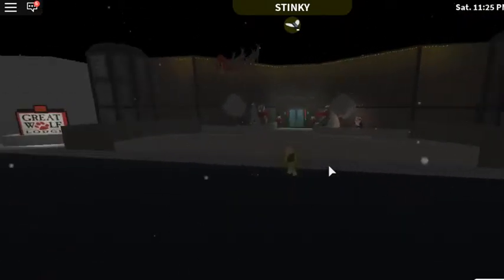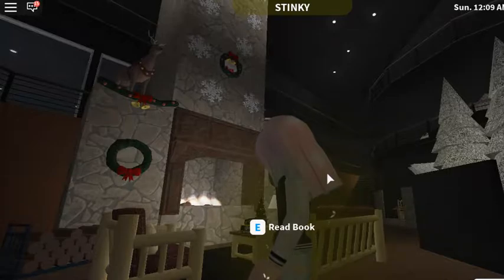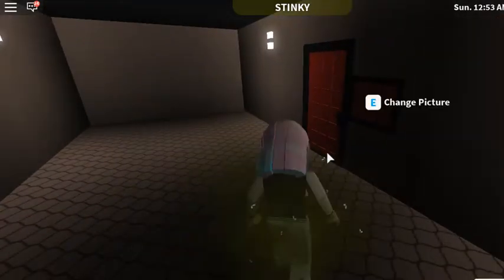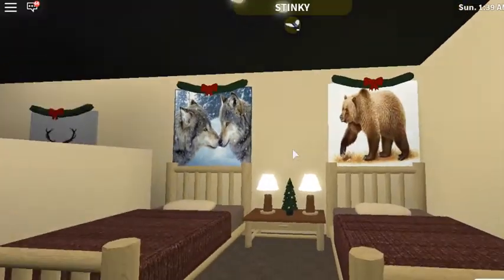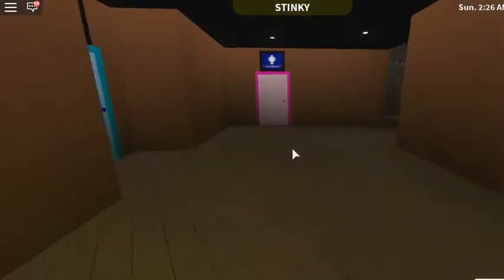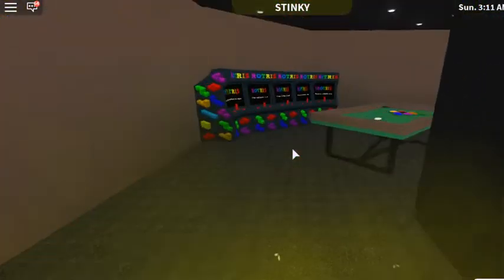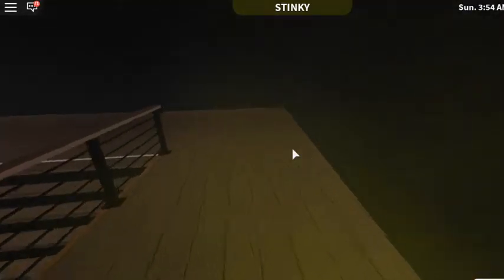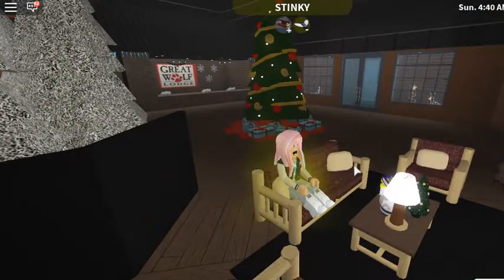GREAT WOLF LODGE TOUR! (ROBLOX bloxburg)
sorry for my voice i know its a little cringy but keep in mind this is my 1st screen record.